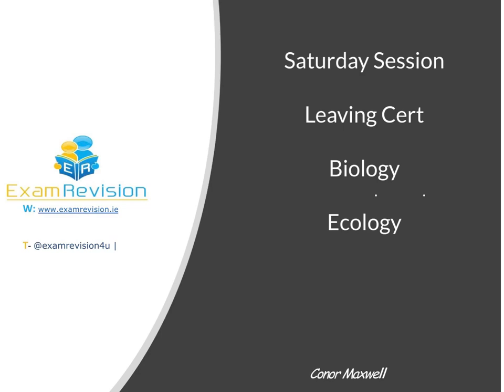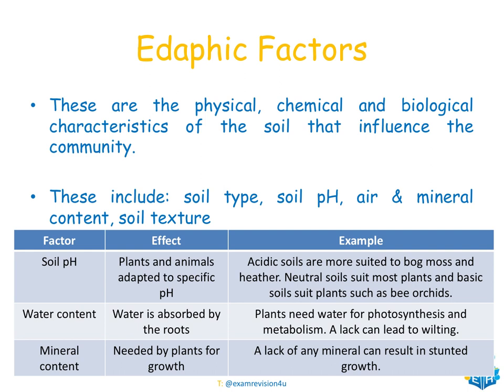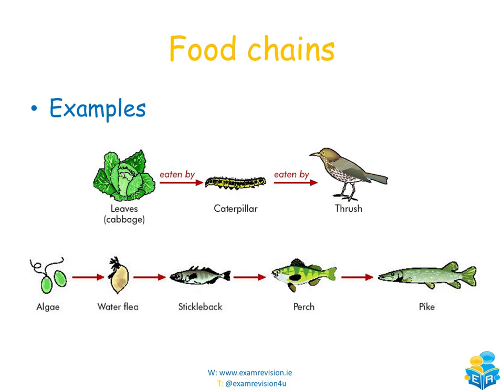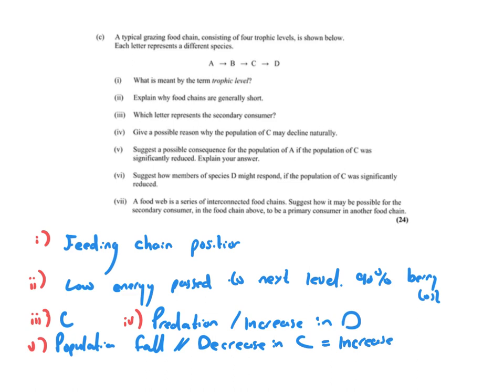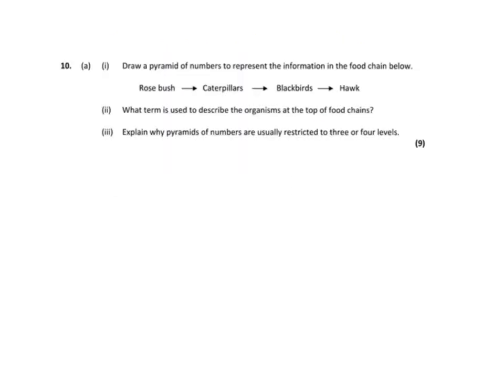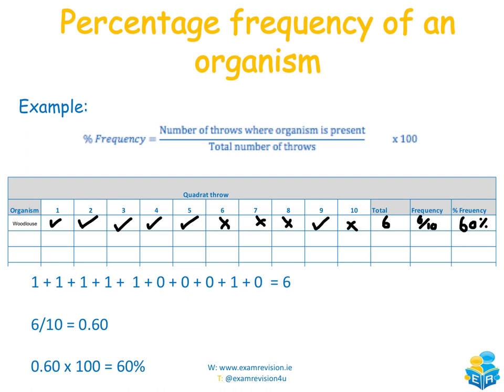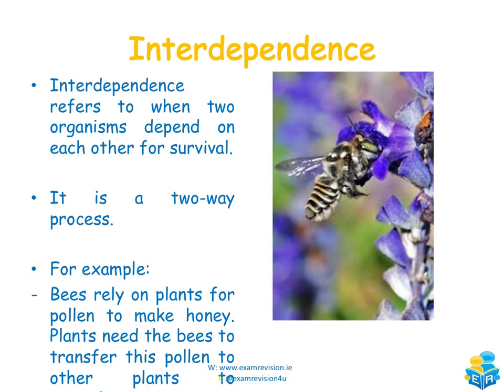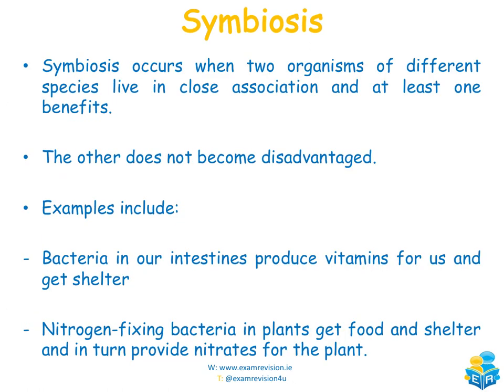Leaving Cert Biology - Ecology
This SaturdaySession with Conor will cover the topic of Ecology. Throughout the session, a detailed description of how to carry out both qualitative and quantitative studies of a habit will be given, while analysing the factors that can affect habitats.

Adaptations of organisms making them suited to their habitats will be explored and the process of energy flow within ecosystems will be discussed using food chains and food webs. Examination questions will be completed throughout so you can see how to achieve as many marks as possible in the final Leaving Cert exam.

There's a 20% discount code for students who watch this video tutorial today - the discount code will get you 20% of our Standard and Premium plans but the offer expires tomorrow at 11:59pm! The code is 'SATSESSION20'

Learn 🤓 Challenge❓Success🏆